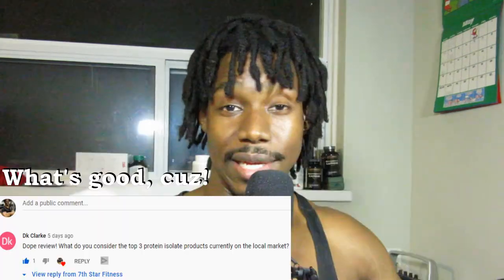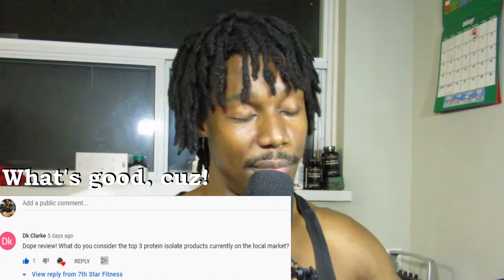The Best Protein on the Market? Extreme Isolate 97 Review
Things that happened during the filming and editing of this episode:
My camera died
I spilled protein in m keyboard (somehow, it's fine)
The backup camera films at a different frame per second than the original, creating issues with syncing up the audio and video...

That being said, I still got it done! Woot! So here we have a review of a protein that is supposed to stand head and shoulders above all others. A peerless titan, the best protein on the market, Precision's Extreme Isolate 97! Does it hold up to its reputation? Watch the review and find out! What I will say is that this is not a review you want to miss!